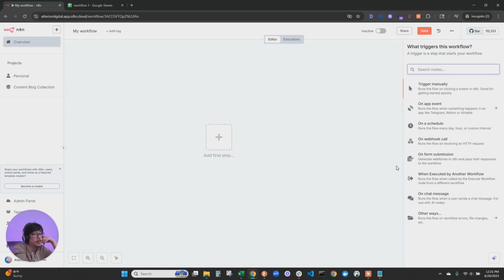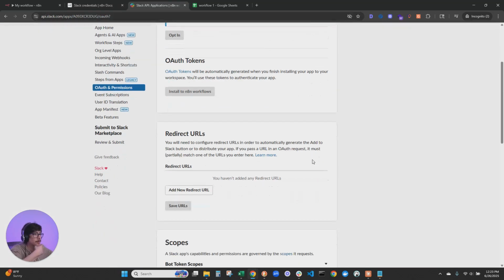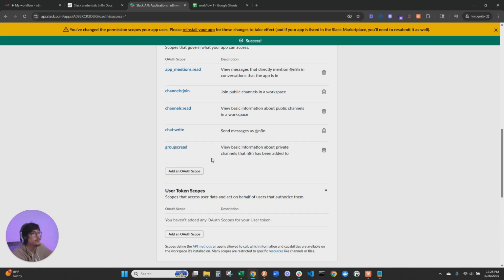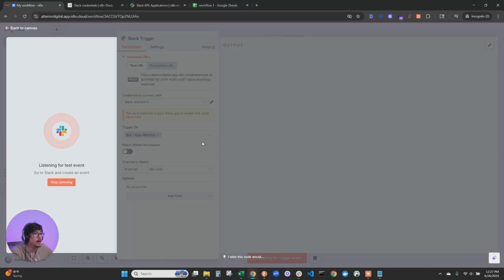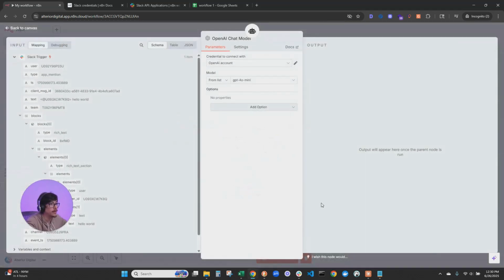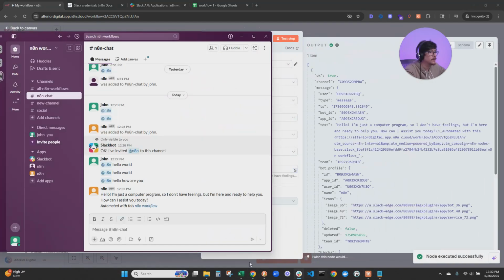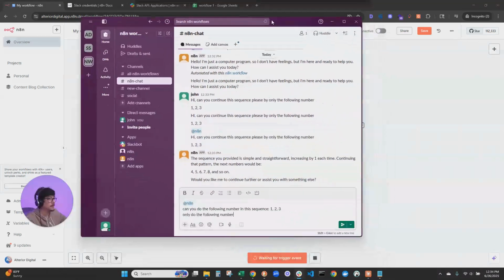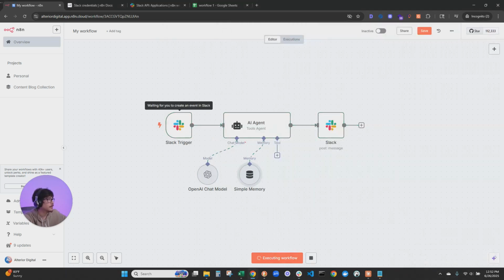n8n Slack AI Agent Tutorial | Build a Chatbot with Memory (Step-by-Step)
⚡Accelerate Your N8N Automation Journey⚡

Learn how to build a simple Slack chatbot powered by an AI agent in n8n. 🤖

In this video, I walk you through setting up a Slack trigger, connecting it to an AI agent with OpenAI, and enabling memory so the chatbot can continue conversations without “forgetting.”

You’ll see how to configure Slack credentials, handle permissions, pass messages into the AI agent, and send automated responses back into Slack. By the end, you’ll understand how to create a working AI chatbot that remembers context and can be extended into real-world business automations.

1. How to connect Slack triggers in n8n
2. Configuring Slack API access tokens & permissions
3. Sending Slack mentions to an AI agent with OpenAI
4. Returning responses back into Slack channels
5. Why your AI agent “forgets” without memory
6. Adding memory so conversations stay consistent
7. Best practices for testing, debugging, and moving from test → production

⏱️ Timestamps
0:00 Intro (continuing from previous flow)
0:27 Starting fresh with Slack trigger setup
1:12 Configuring Slack credentials & API token
2:25 Creating a Slack app & setting scopes
4:24 Installing app & adding permissions
5:55 Verifying Slack workspace connection
6:31 Configuring event subscriptions & webhook
7:55 Testing Slack bot mention trigger
9:29 Passing Slack text into the AI agent
10:25 Connecting to OpenAI API
11:04 Testing AI agent responses
11:39 Sending responses back to Slack channel
12:51 Testing chatbot with sequence example
15:22 Why memory is required for continuity
15:57 Adding simple memory in n8n
16:35 Testing memory-enabled chatbot (sequence continues correctly)
17:13 Wrap-up (memory + database are crucial for real-world chatbots)